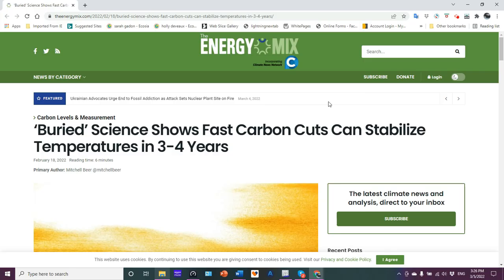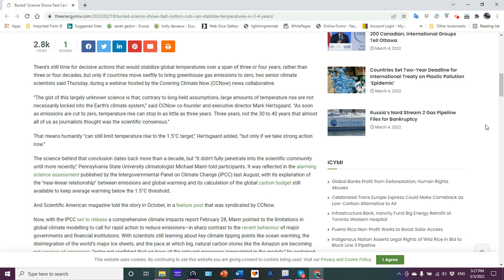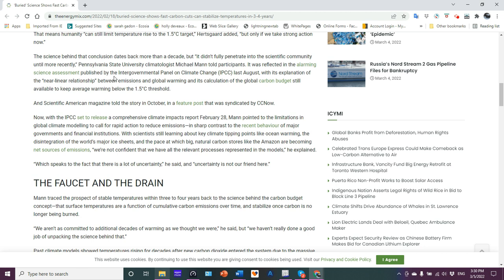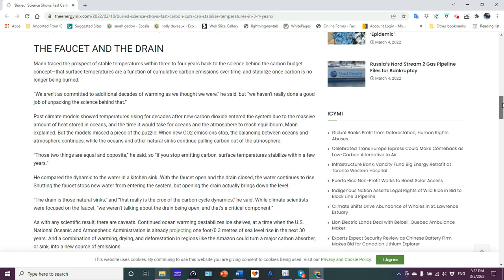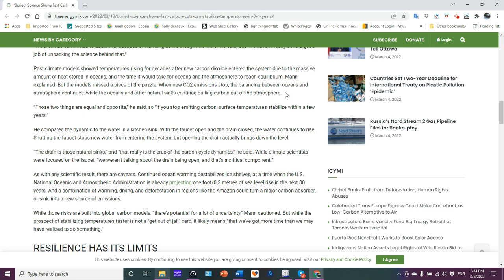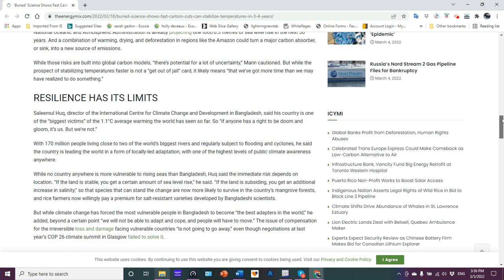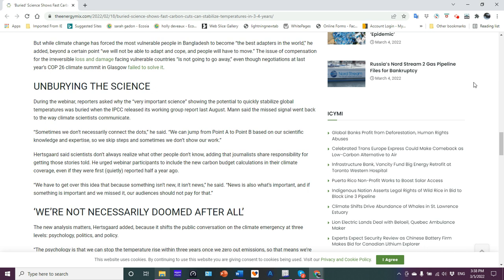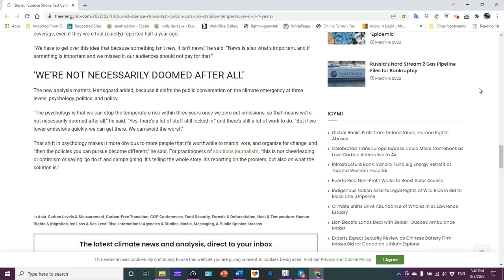IPCC Report: Stop Emissions and All Warming stops in 3-4 years WTAF?